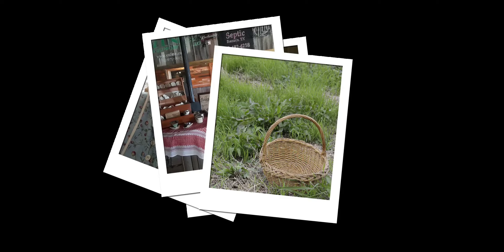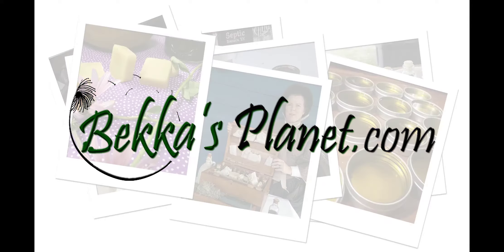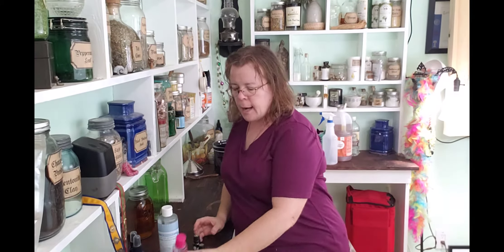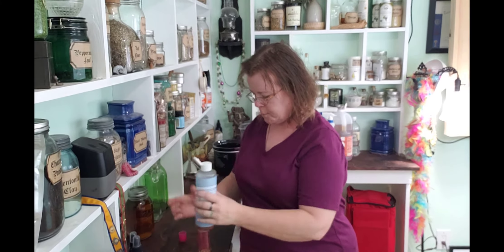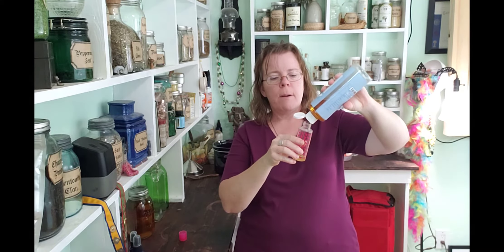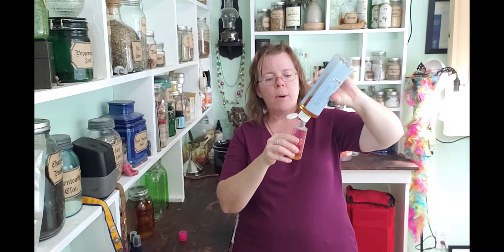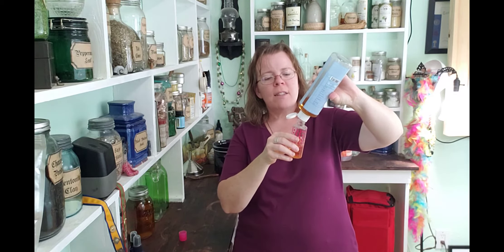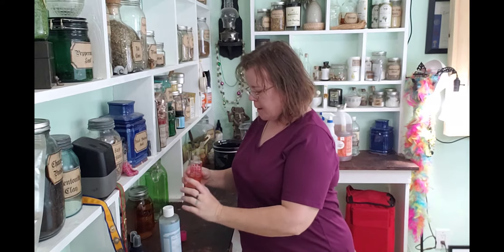Easy DIY Natural Sanitizing Soap Recipe ~ Hand Soap Made With Easy to Find Natural Ingredients.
Commercial hand soap can be damaging to your skin and overall health, but not washing your hands can be harmful as well.

What better way to solve this issue than to make your own sanitizing soap to carry with you wherever you go? Today I give you tips on just that, making your own hand soap with just a few ingredients.

Here are a few videos to further your learning in a Natural Health Lifestyle:

Let me tell you a little about myself. I’m a wife, mother, and homesteader on the Texas gulf coast. Besides years of practical experience, I have an education as a master herbalist and holistic living specialist.

I help the family caregiver with simple plant-based solutions to go from frustrated about relying on chemical-laden products and damaging pharmaceuticals to having options. Making educated decisions about their family’s food, health, and lifestyle choices so they have the freedom, control, and resources to manage their family’s health naturally. Just the way God intended.
This is what I call your natural health lifestyle.

Ready to get your hands dirty and start making your holistic lifestyle changes through herbalism? I get it, you're confused and overwhelmed with all the different processes, products, and herbs themselves. That’s ok. I'm here to empower you with healthy lifestyle choices through herbalism. This is the way life was intended. Start your natural health lifestyle today.

Get healthy, be happy & herbal on
Bekka Laurent

P.s. Don’t be confused about the name change. I too, still strive to keep life simple, hence why Bekka’s Planet is now Bekka Laurent. This is still a place that empowers you with a natural health lifestyle. Thanks for growing with me.